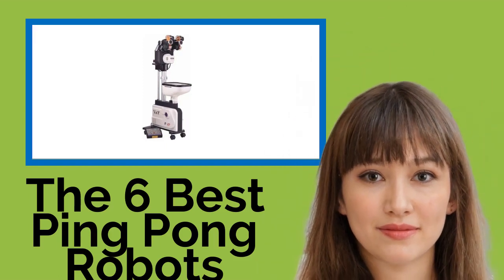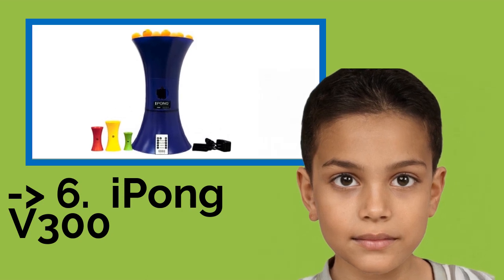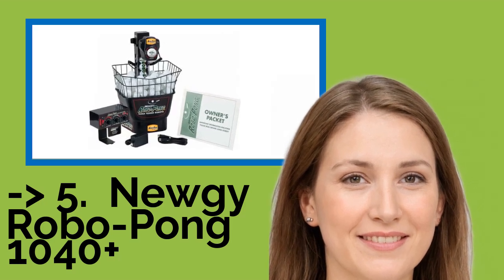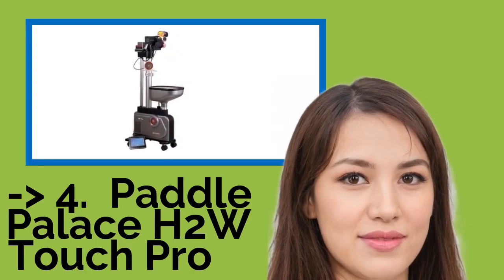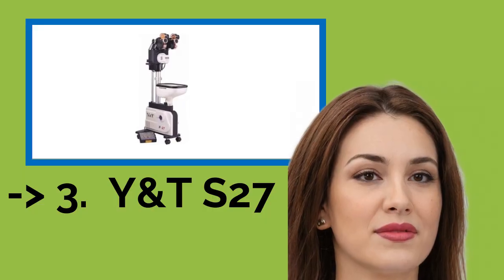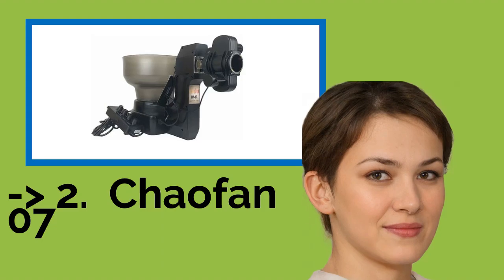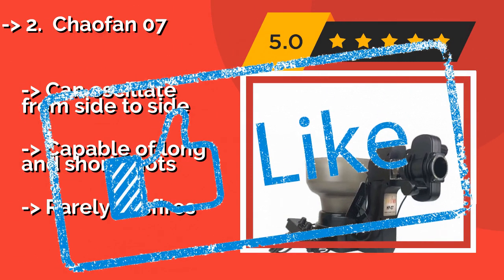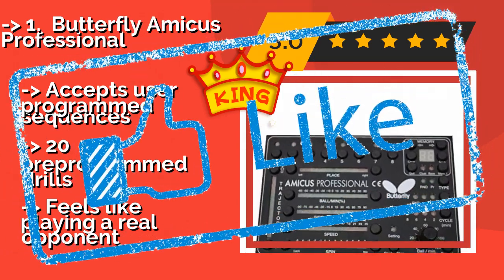👉 The 6 Best Ping Pong Robots 2020 (Review Guide)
After 100's of customers and editors reviews of Best Ping Pong Robots, we have finalised these Best 6 products:

👉 1 Butterfly Amicus Professional
👉 2 Chaofan 07
👉 3 Y&T S27
👉 4 Paddle Palace H2W Touch Pro
👉 5 Newgy Robo-Pong 1040+
👉 6 iPong V300